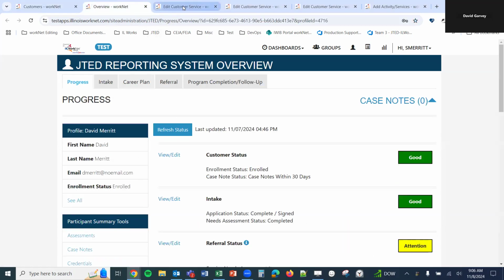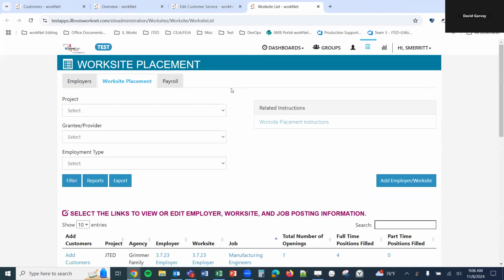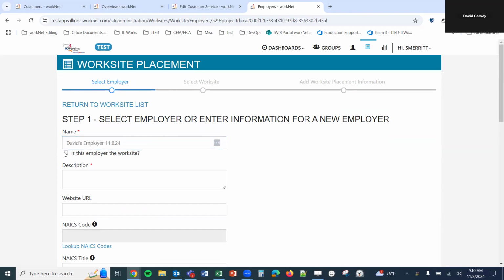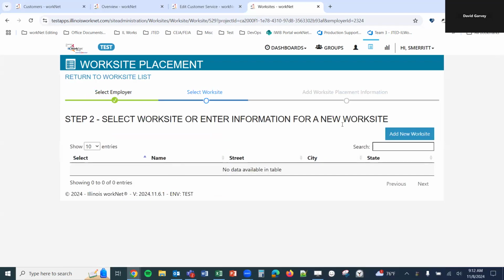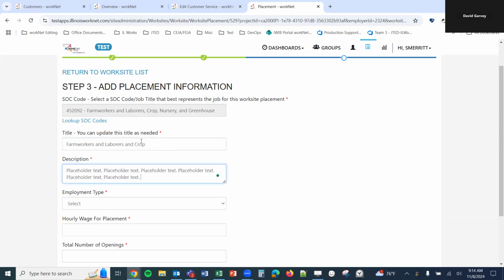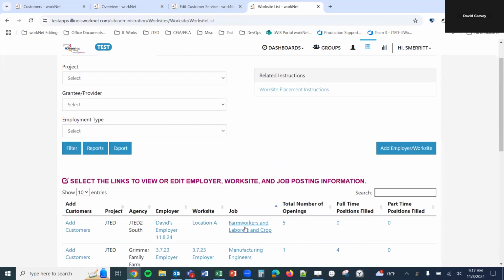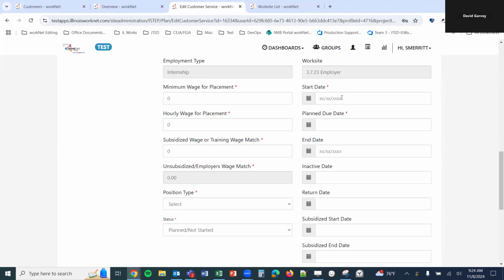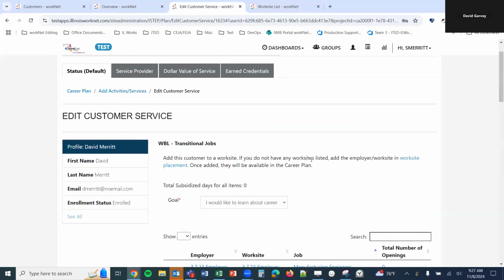Worksite Placement - JTED Round 2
This video covers how to enter Worksite Placement for JTED Round 2.